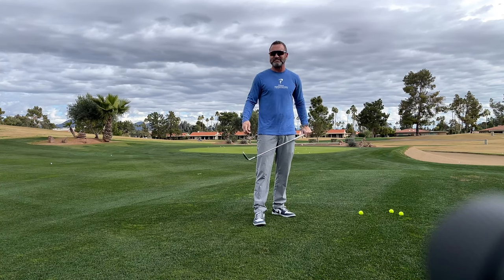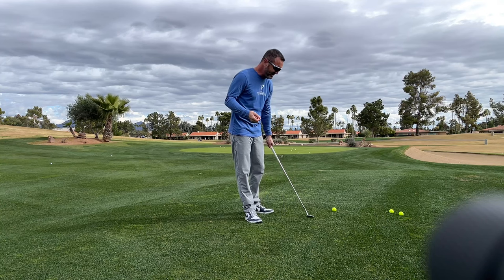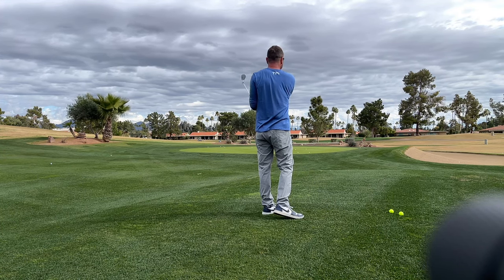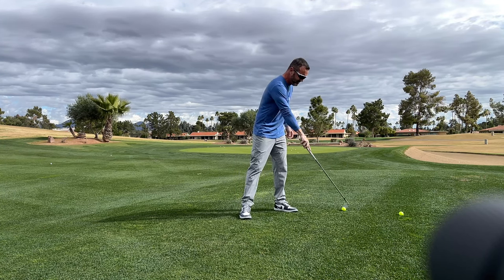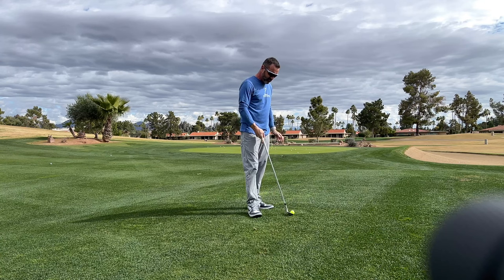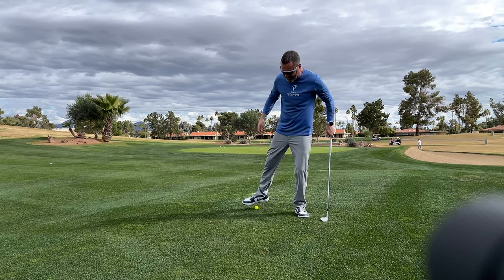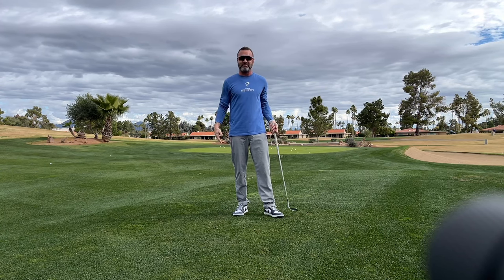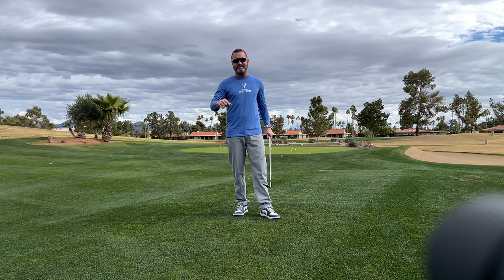Spin Your Chip Shots (Part 1of 2) Stop the Ball at Will | EJS Golf | Scottsdale AZ | Coach Erik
Unlock the secrets to perfecting your chipping game by improving your  Angle of Attack.   I will reveal Secrets that you have maybe not heard before that will make you better ! | Part 1 - This video is your ultimate guide to understanding and mastering the angle of attack in your chipping technique, ensuring you get closer to the pin with every shot. Whether you're a beginner looking to improve your short game or an experienced golfer aiming for precision, this video is packed with insights and tips that will transform your approach on the green.

In this video I will walk you through:
- Low Point
- Dynamic Loft
- Spin Loft
to name a few.   After watching this video and the follow up it will become super clear to you that spin isn't magic, it is an equation that anyone can get.

My channel is about how to become the golfer of your dreams while not falling trap to the crap you hear about having to get worse to get better. I cover a lot of cool stuff such as how to gain distance, fade or draw on command and strike the ball pure every time.

- Unleash Your Will in 15 Minutes Per Day || Eradicate Early Extension

Your support encourages us to create more content like this.

- Facebook.com/ejsgolfl
- Twitter.com/ejs_golf

Remember, mastering the angle of attack in your chipping game can significantly lower your scores and make you a formidable player.